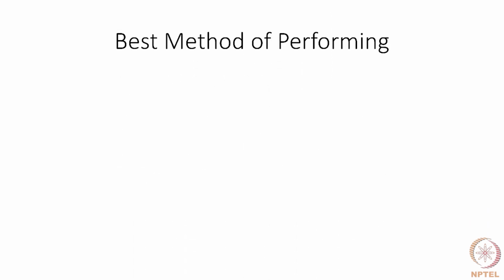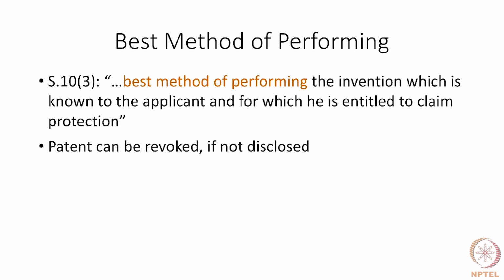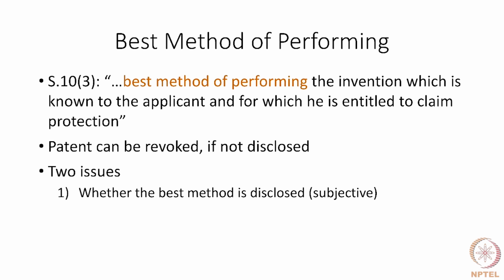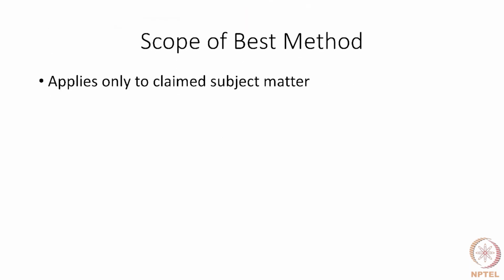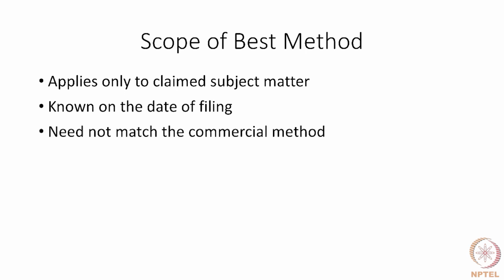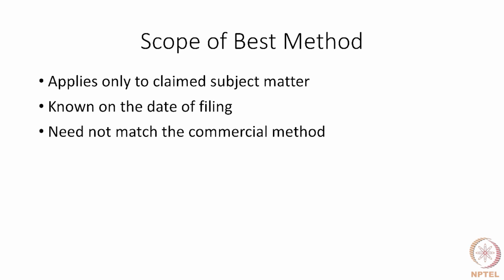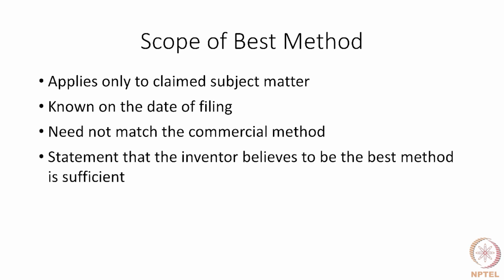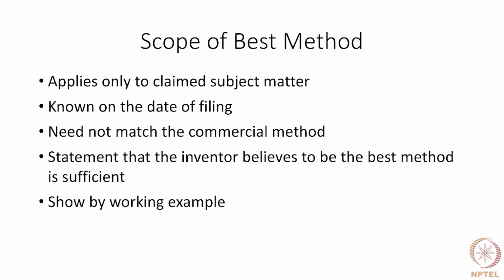Best method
Subject : Skills